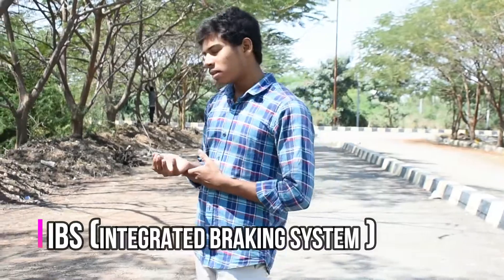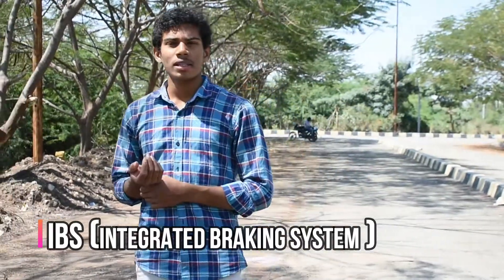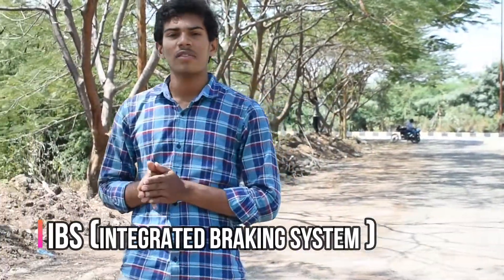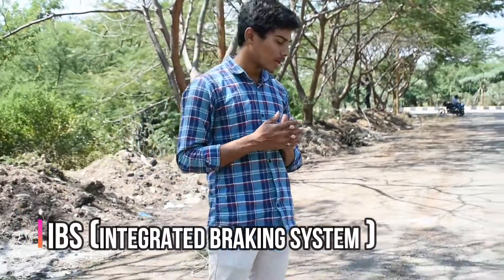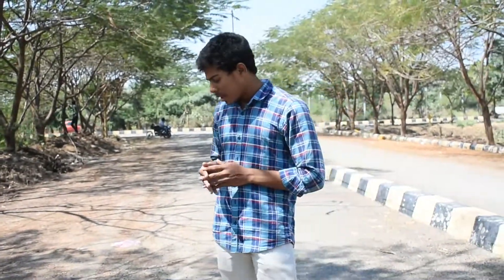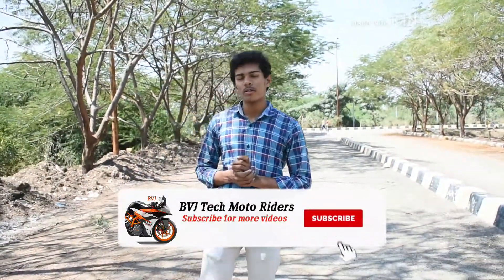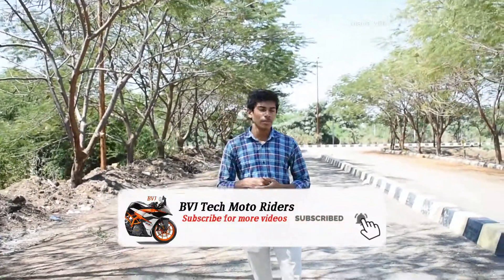ibs/Ubs/Cbs/Abs Braking Systems//Types of Braking Systems//In Detail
Hello Guys, good to see you here. Our channel main motto is to make a review of motorcycles and bikes, cars which helps you to choose a perfect motorcycles,  according to our experience.

This channel features a review about Cars and bikes mileage test, speed test, braking test, drag race, etc.

The bikes I own : Kawasaki Ninja 400 , KTM RC 200 .

For Thunderbird 350x pros and cons